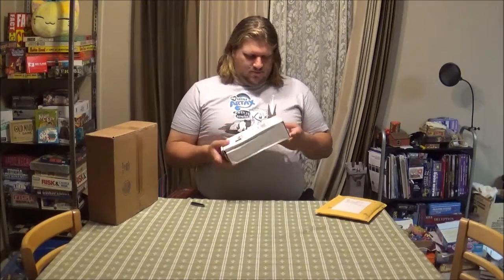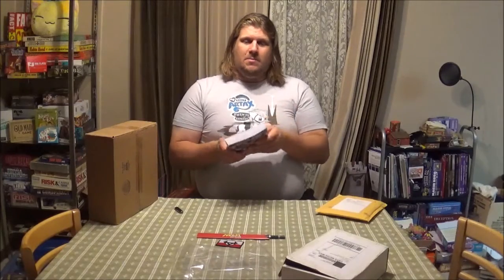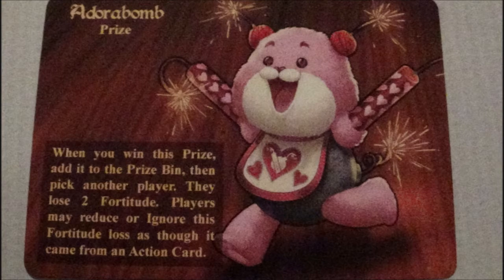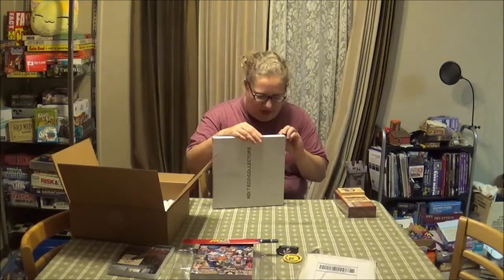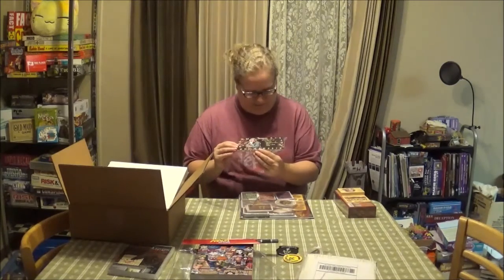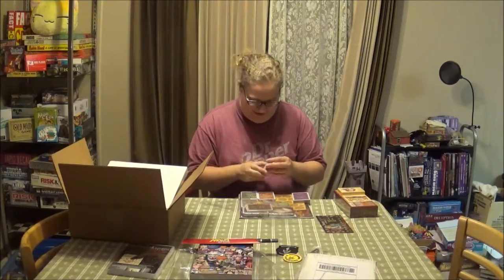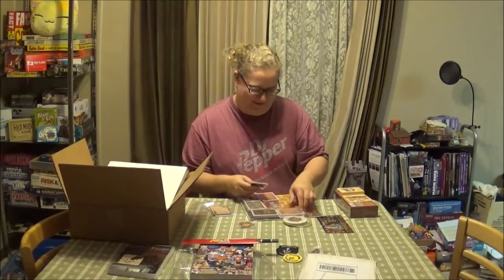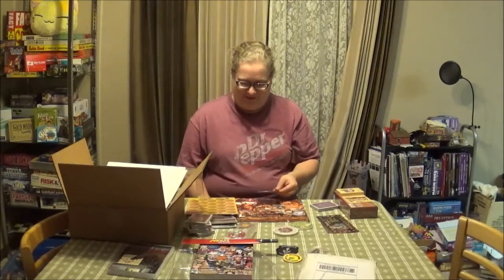Mail Call - August 2018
Better Late than Never. ShadowDancerBrony opens his Kickstarter rewards and brings you along.